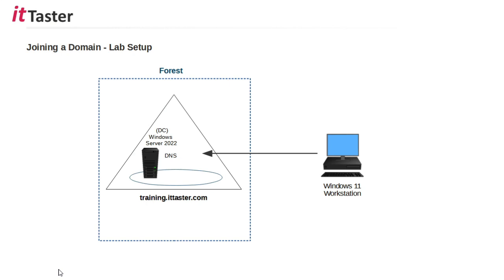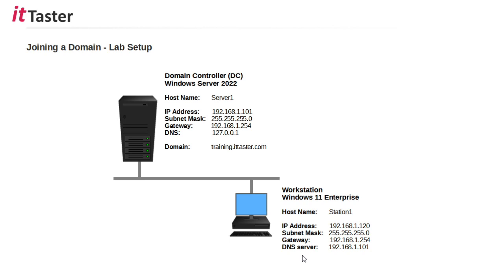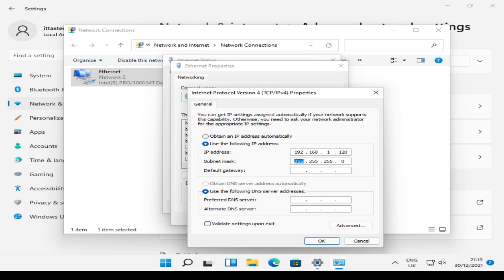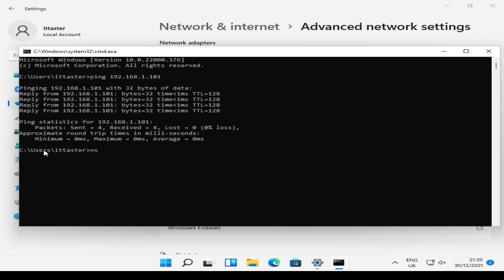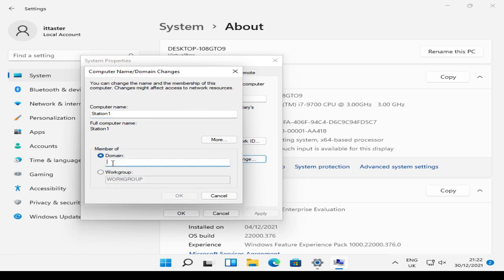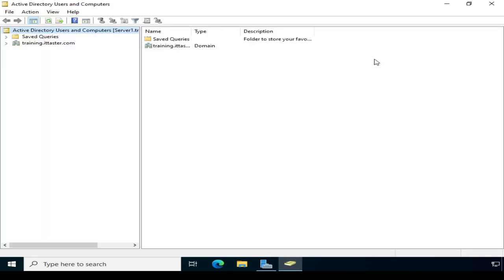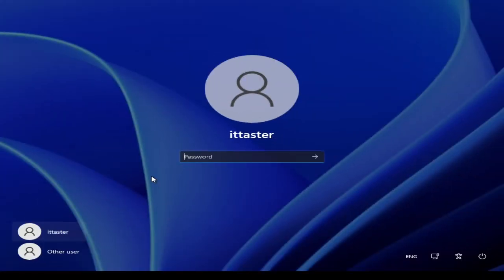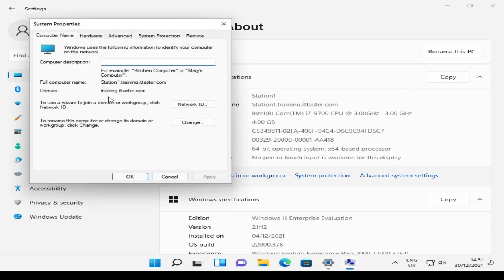Windows Server 2022 - Joining A Windows 11 Computer To A Domain | Session 3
In this ittaster session you'll learn how to join a Windows 11 client computer to a Microsoft Windows Server 2022 domain in your test lab. We'll also carry out pre-requisite checks before joining the domain to avoid potential issues.

Joining a Windows 11 computer to a Microsoft Windows Server 2022 Active Directory Domain, provides centralized management of users, computers and resources, and supports a client/server network model.

Microsoft Active Directory Domain Services is the corner stone that provides Access and Identity Management (IAM), in an on premises Microsoft Windows Server network.

Topics / skills covered
1. Pre-requiste checks
2. Join Windows 11 computer to the domain
3. Creating a new organisational unit (OU) in Windows Server 2022
4. Moving computer objects
5. Logging on to the domain and verify domain join